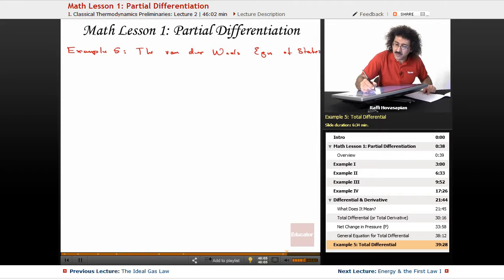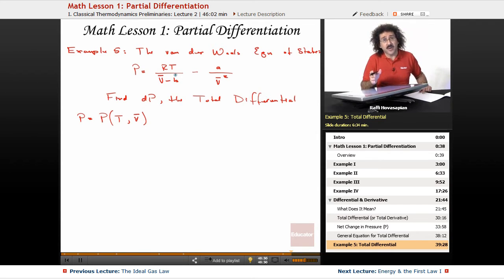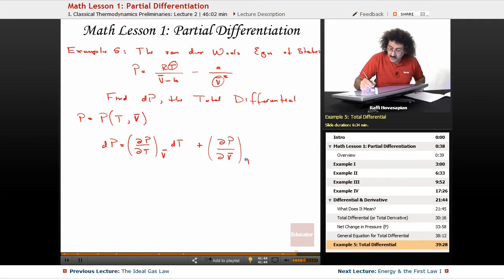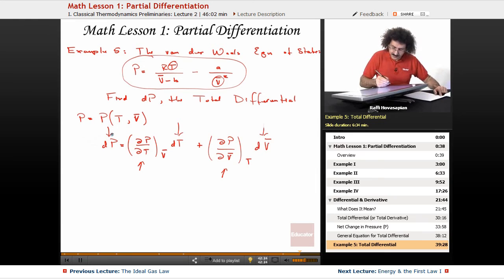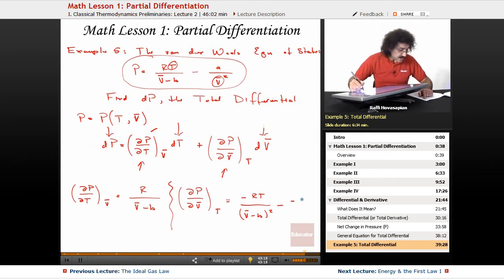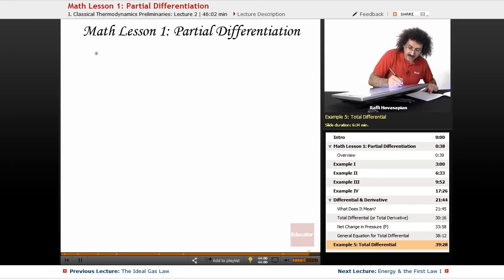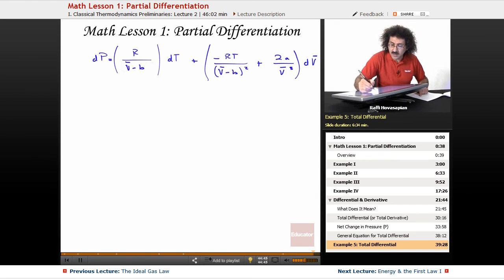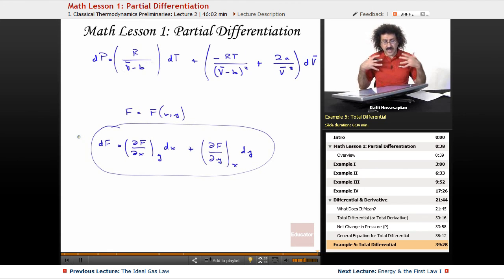“Math Lesson: Partial Differentiation” | Physical Chemistry with Educator.com